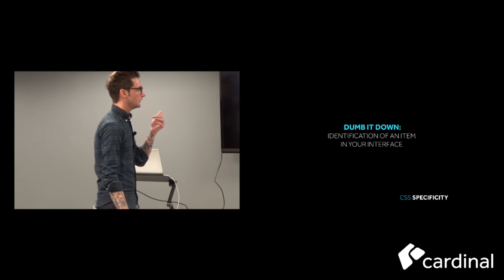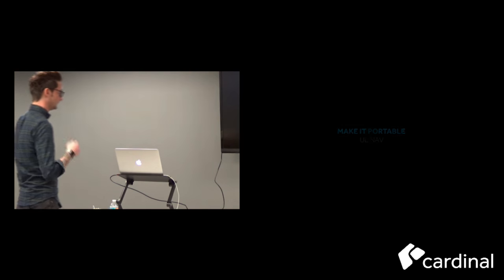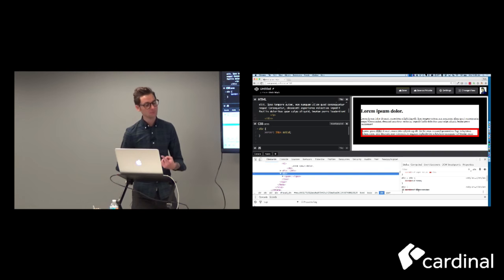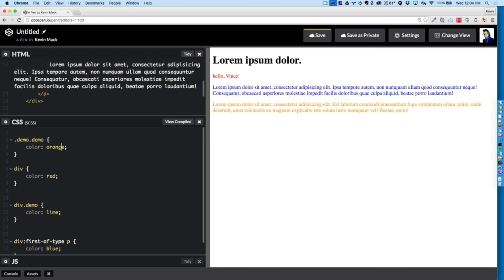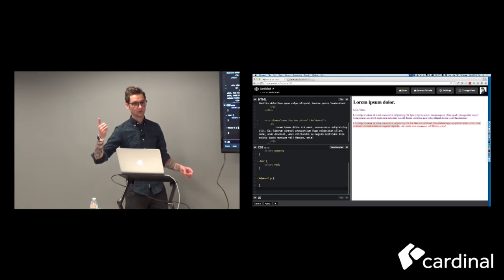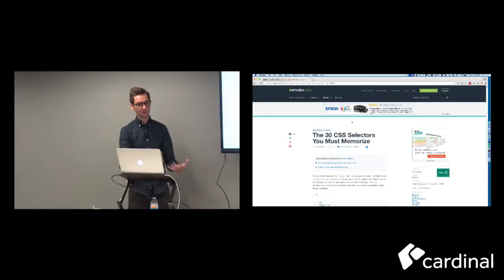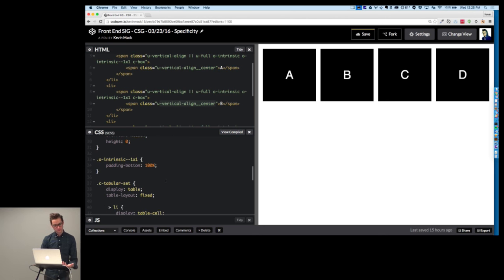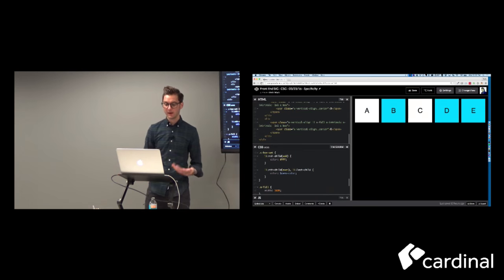Kevin Mack - Understanding Specificity in CSS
Specificity is the means by which browsers decide which CSS property values are the most relevant and are applied to an element. This talk explains specificity and how it should be used on projects.